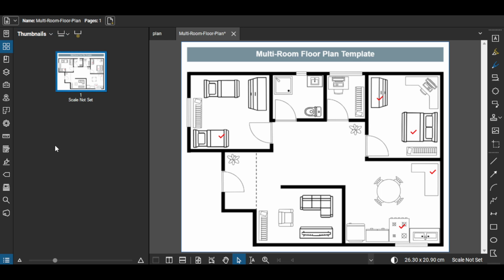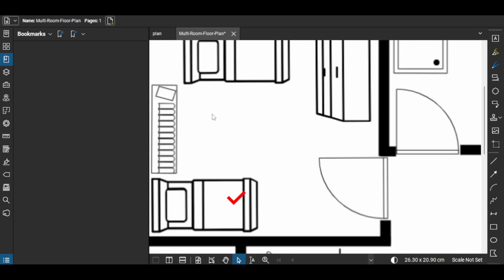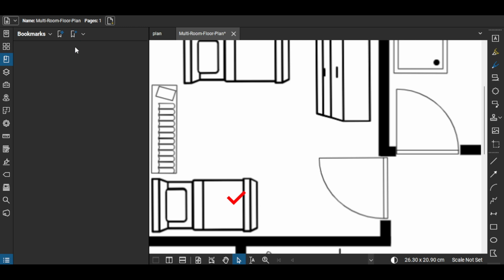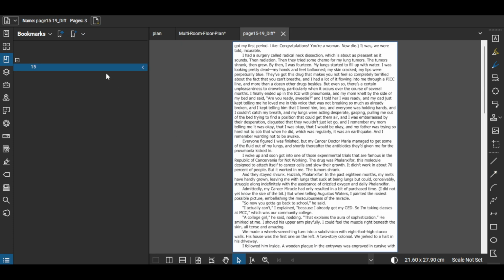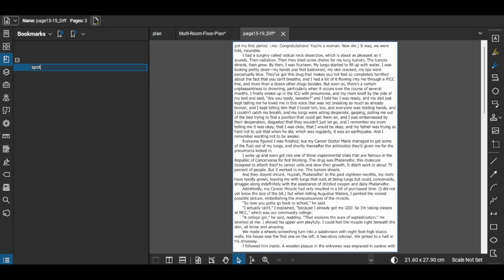How to Create Bookmarks in Bluebeam 2026 (Bluebeam Tutorial)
how to create bookmarks in Bluebeam so you can quickly navigate large PDF documents.
You’ll learn how to add bookmarks manually, generate bookmarks automatically from headings, rename and reorder bookmarks, and link them to specific pages or views.
We also cover best practices for organizing construction drawings, specifications, and reports, plus tips to avoid common bookmark mistakes when working with multi-page PDFs.